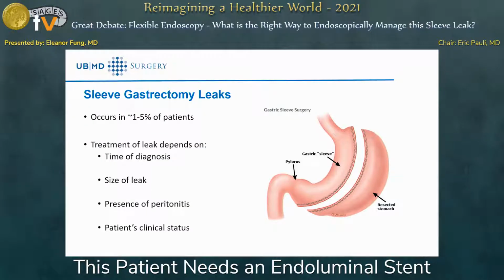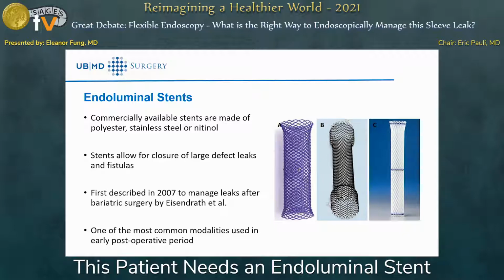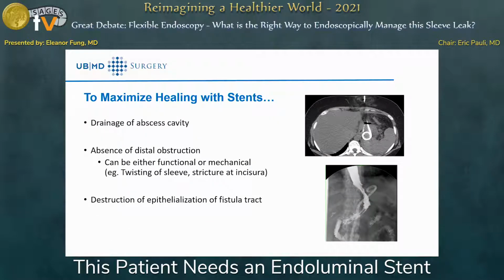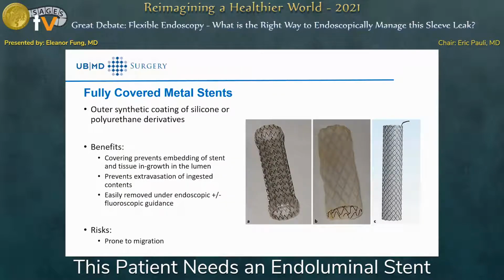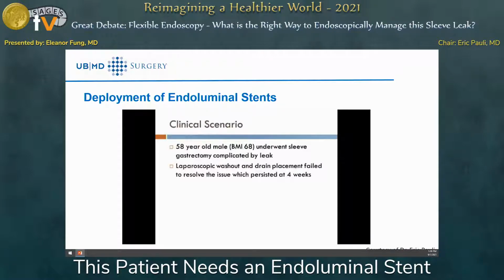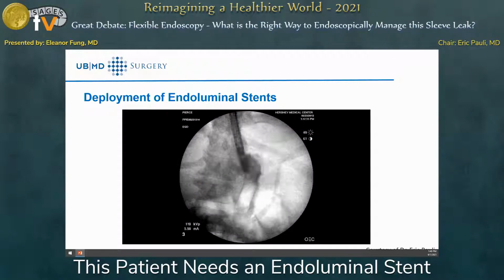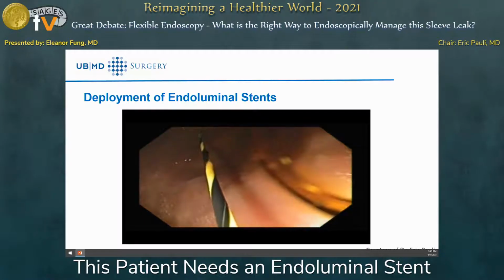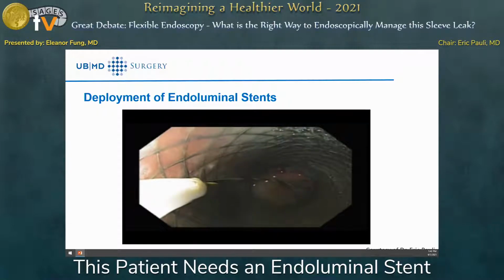This Patient Needs an Endoluminal Stent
This talk was presented by Eleanor Fung, MD during the “Great Debate: Flexible Endoscopy - What is the Right Way to Endoscopically Manage this Sleeve Leak?” session at the SAGES 2021 Annual Meeting on September 1, 2021